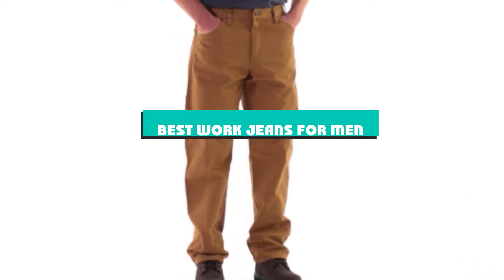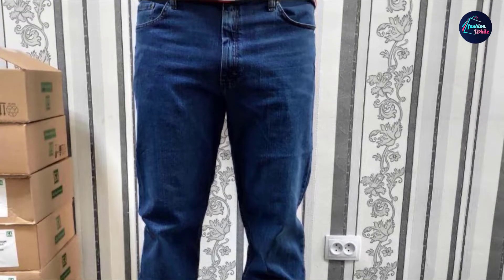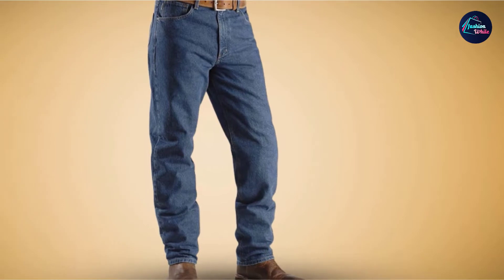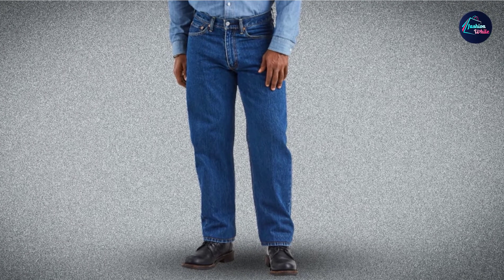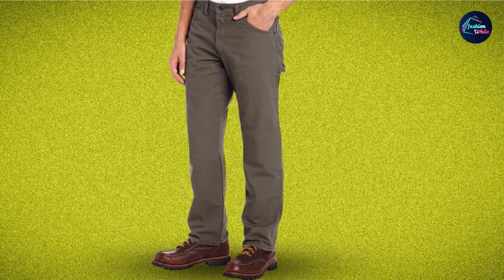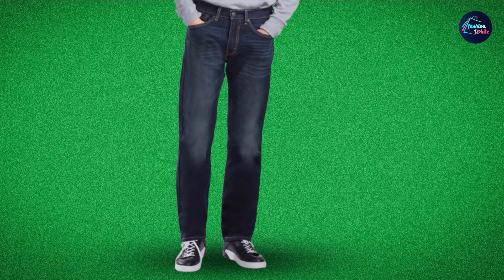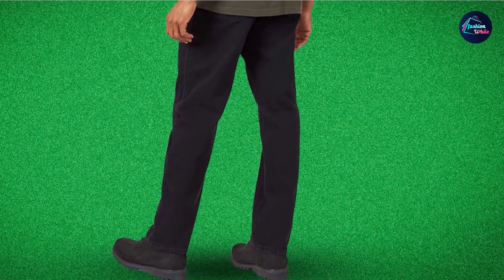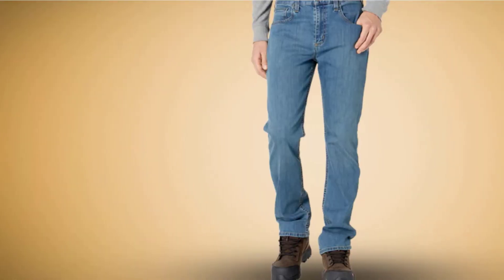Best Work Jeans For Men In 2024 - Top 10 New Work Jeans For Mens Review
Links to the Best Work Jeans For Men we listed in today's Work Jeans For Men Review video & Buying Guide:

1 . Dickies 9393RNB 28 30 Men’s Regular Fit 5-Pocket Jean
2 . Wrangler ZM1CSCB Men’s Comfort Flex Waist Jean
3 . Carhartt B17-STW Men’s Relaxed Fit Tapered Leg Jean
4 . Wrangler 3W030AI Riggs Workwear Men’s Utility Jean
5 . Levi’s 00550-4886 Men’s 550 Relaxed Fit Jeans
6 . Dickies 1939RSL 30 30 Relaxed Fit Straight-Leg Jean
7 . Lee 28779 Men’s Dungarees Straight Leg Carpenter Jean
8 . Levi’s 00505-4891 Men’s 505 Regular Fit Jeans
9 . Rustler 87634CB Classic Men’s Relaxed 5 Pocket Jean
10 . Carhartt 102804 Men’s Rugged Flex Relaxed Leg Jean

What is the Best Work Jeans For Men in 2024?

In today's video we reviewed the Top 10 best Work Jeans For Mens on the market in 2024. We made this list based on our personal opinion and we ranked them in no particular order, after doing our research based on their prices, quality, durability, brand reputation and many more.

After watching this video you will know which are the best budget, top selling and top rated Work Jeans For Men on the market today.

If you choose from this list you can be sure that you buy one of the best Work Jeans For Mens available today.